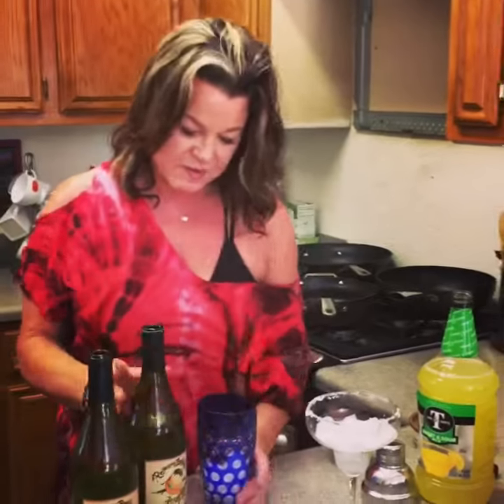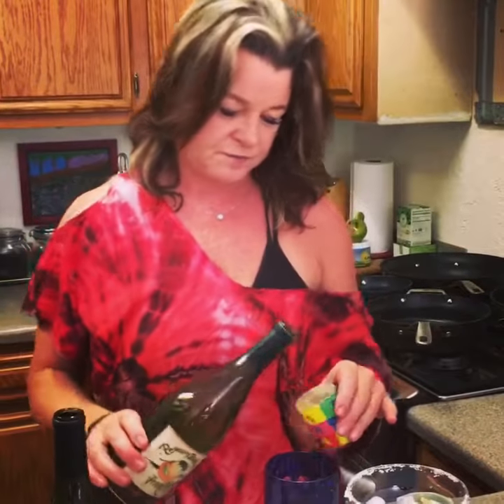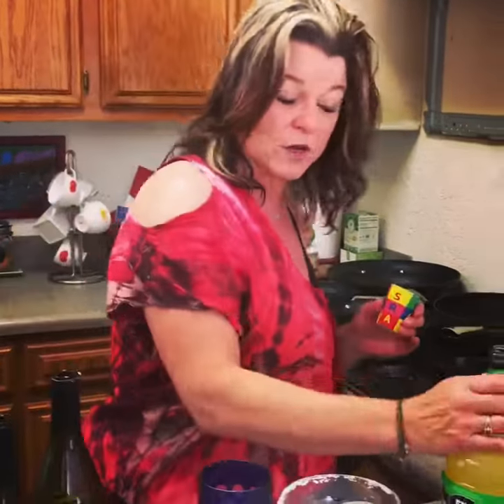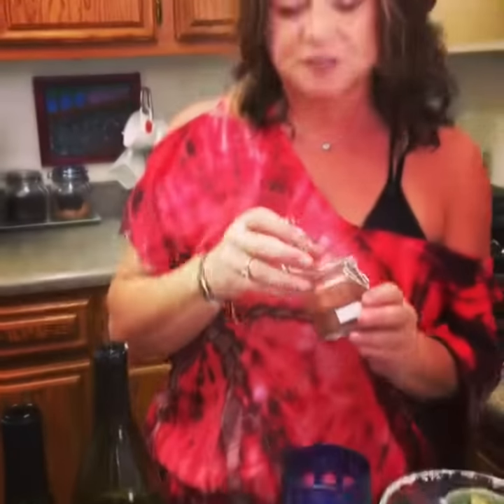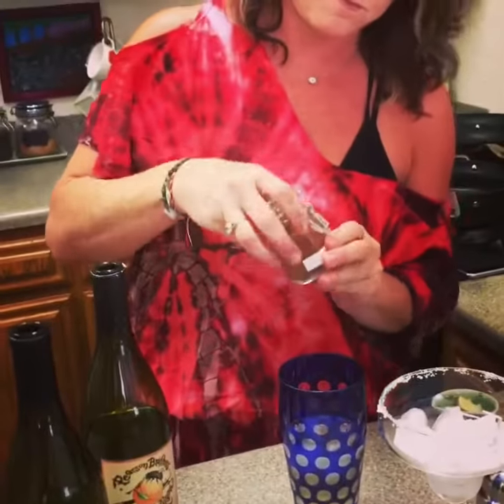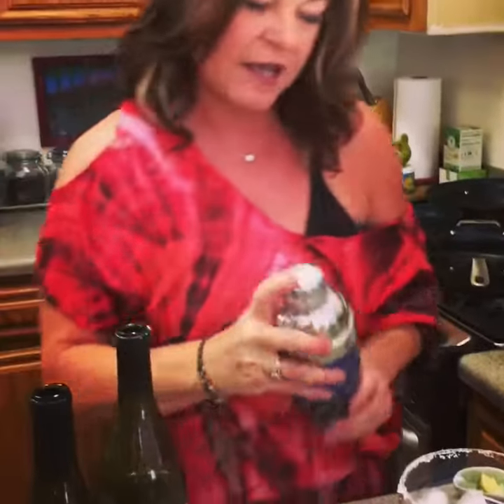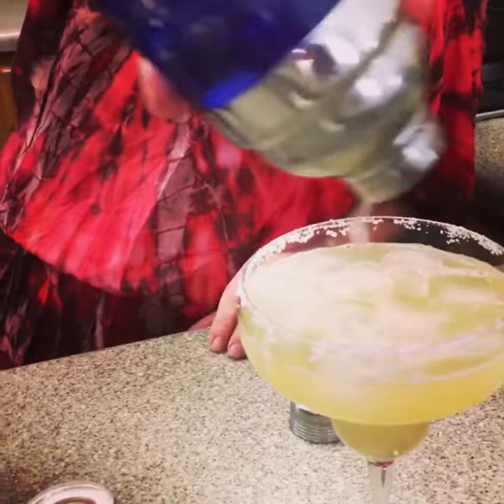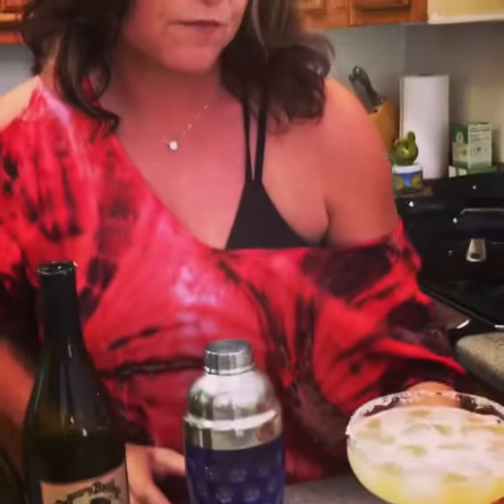Pearson Brothers Saccharo wine Chili Margarita!!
Pearson Brothers Private Reserve Saccharo made into a delicious chili lime Margarita!!  Pearsonbrotherswinery.com